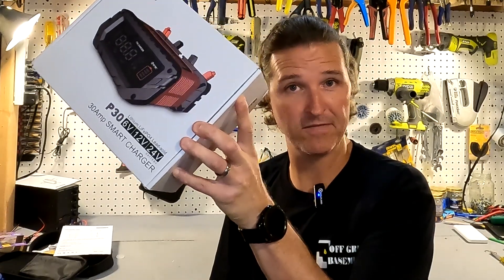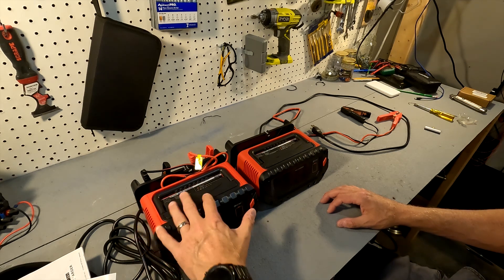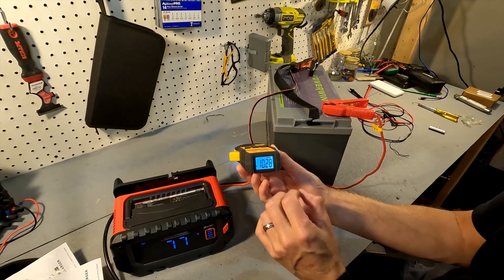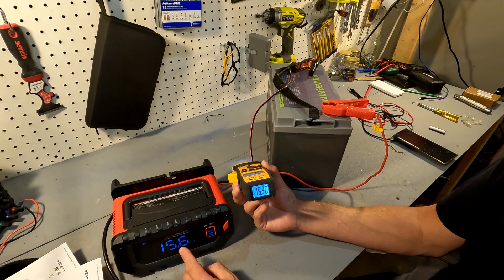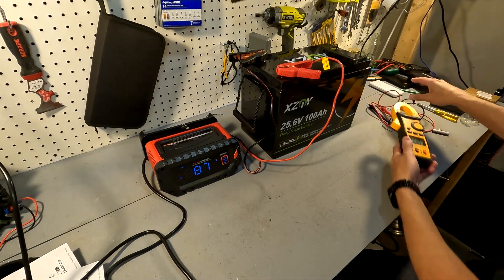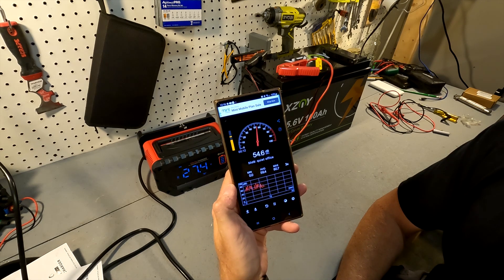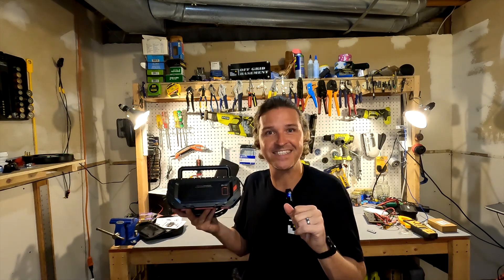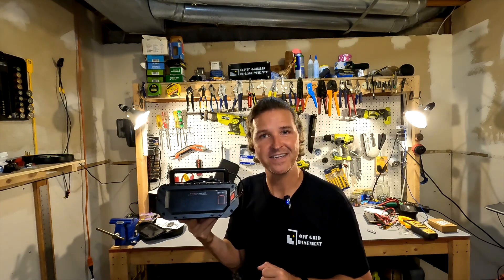HTRC P20 Pro Battery Charger.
HTRC sent me the P20 Pro charger to review.  The P30 is a pretty good battery charger so I decided to go ahead and review it's little brother!

20 Amp Battery Charger, 12V/24V Fully-Automatic Smart Car Battery Charger, Lithium,Lifepo4 Float Charger, Trickle Charger, Maintainer/Pulse Repair Charger for Car, Boat, Motorcycle, Lawn Mower..

30 Amp Lithium Battery Charger,6V/12V/24V Lifepo4,Lead-Acid(AGM/Gel/SLA..) Portable Car Battery Charger,Battery Maintainer, Smart Trickle Charger, and Battery Desulfator for Car,Boat,Motorcycle…

XZNY 24V 100Ah LiFePO4 Lithium Battery, 5000+ Deep Cycles 24V Rechargeable Lithium Battery Built-in 120A BMS, 100Ah LiFePO4 Battery for Trolling Motor, Solar Home, RV, Camping, Backup Power

Thanks!